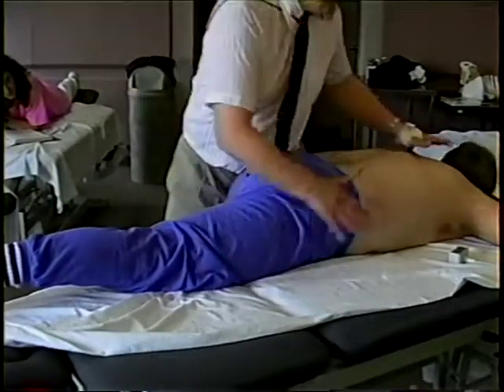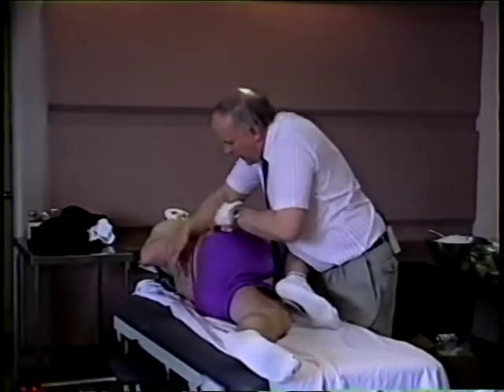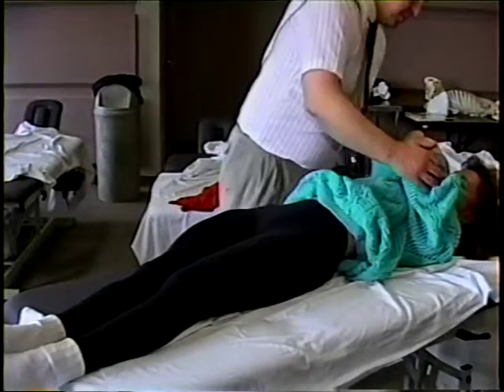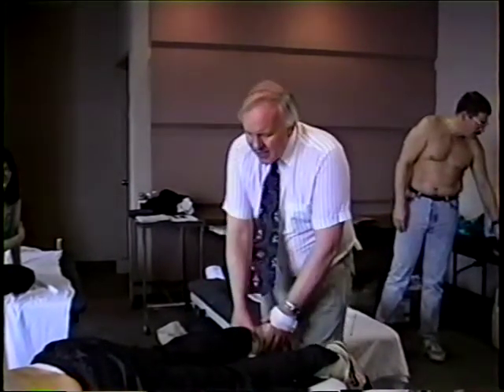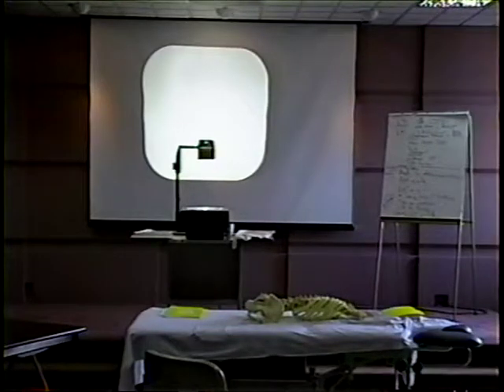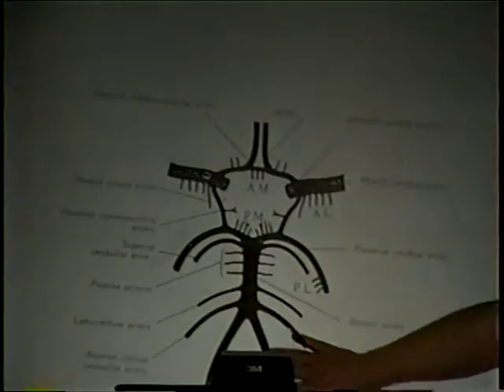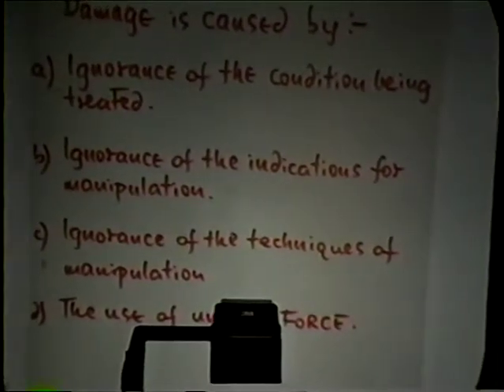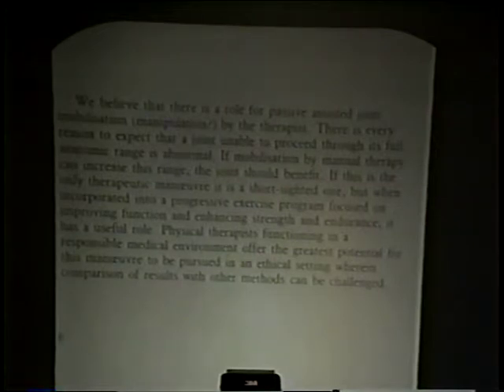180VTS 01 3